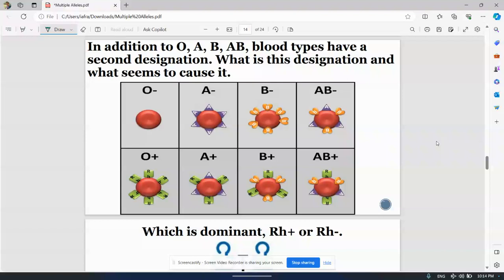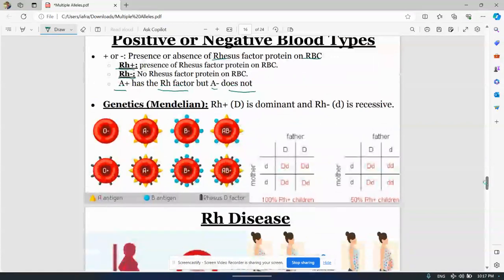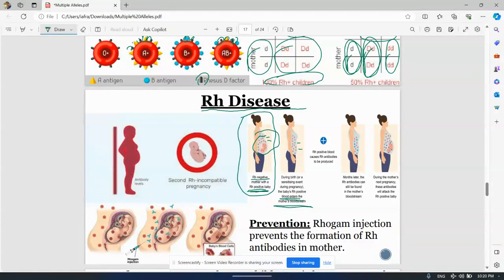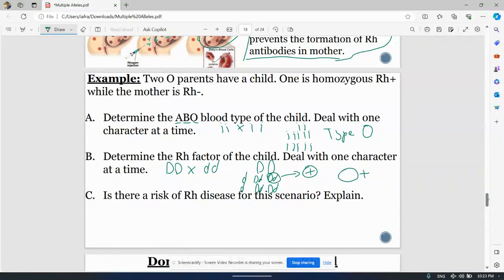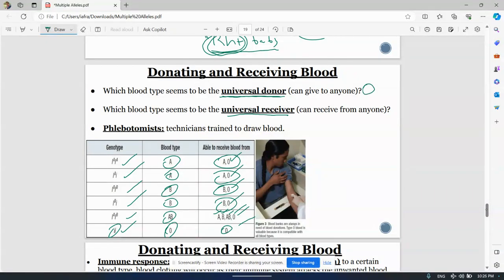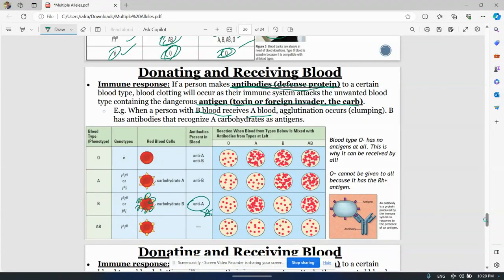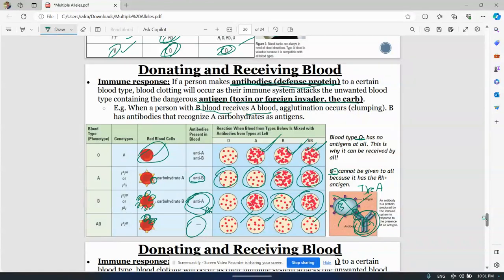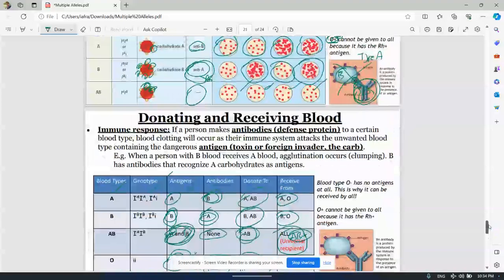Rh Factor and Blood Testing